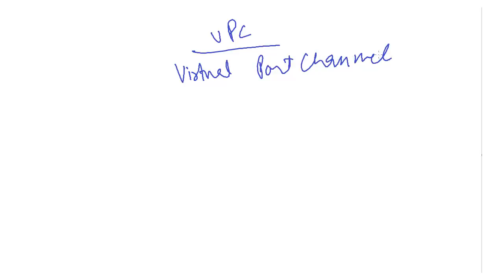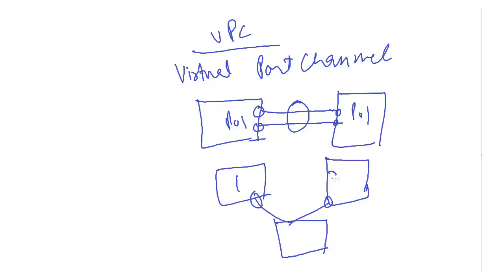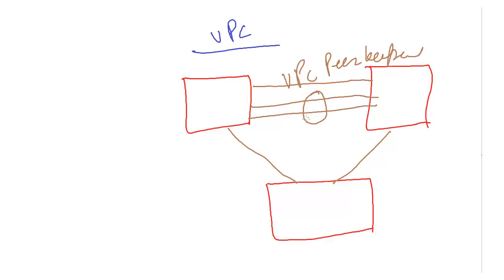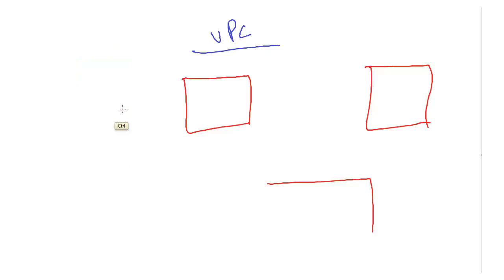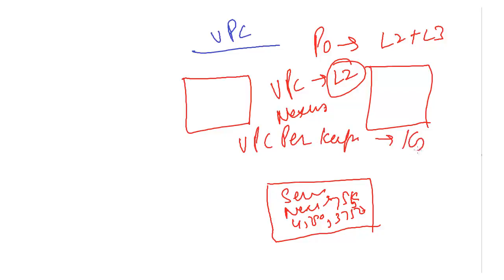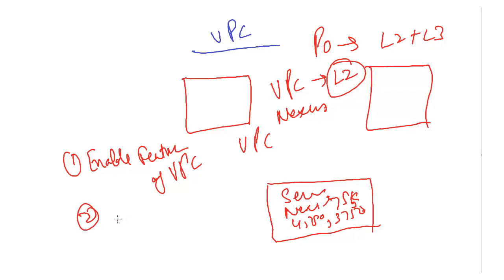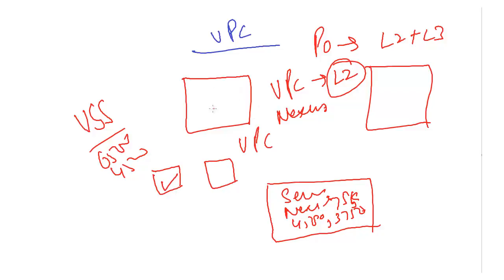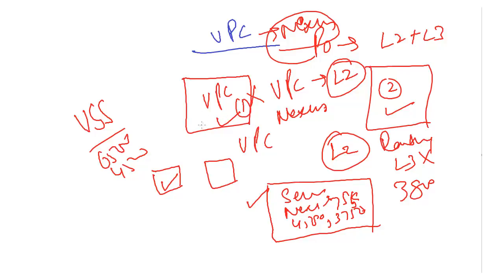vPC in Cisco Nexus